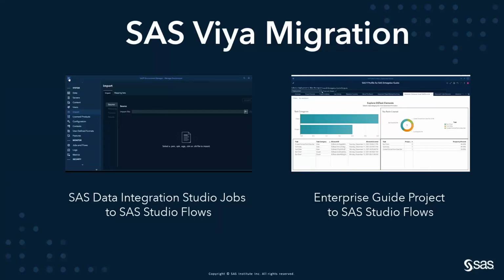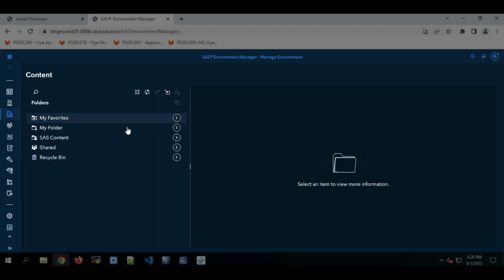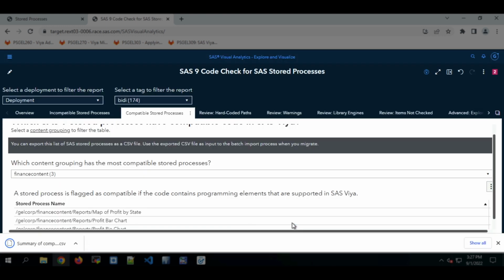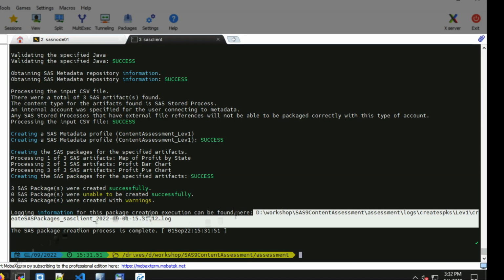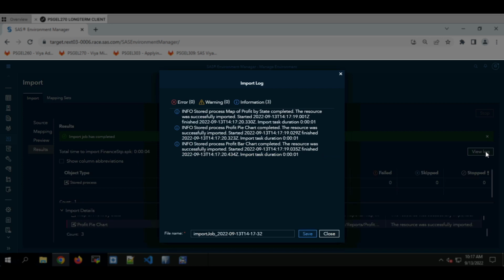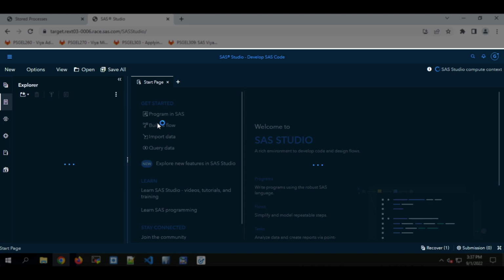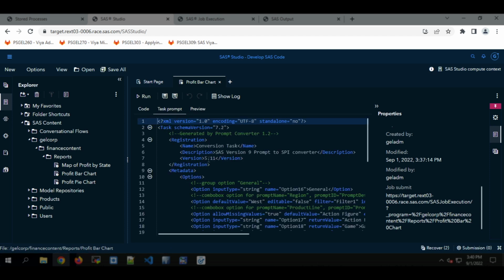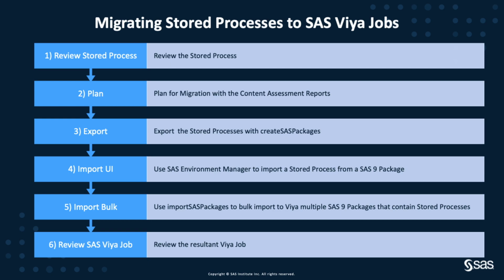SAS Demo | Migration of SAS Stored Processes to SAS Viya Jobs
In this SAS demo, Gerry Nelson of SAS explains how to migrate SAS Stored Processes to SAS Viya. He shows how to Plan the migration using SAS Content Assessment, how to export Stored Processes, how to import the Stored Processes with ImportSASPackages and SAS Environment Manager and what happens to the Stored Process as it migrates to a SAS Viya Job.

Content Outline
0:00 – Migration of SAS Stored Processes to SAS Viya Jobs
1:00 – Review Stored Process
1:35 – Plan for Migration with the Content Assessment Reports
2:44 – Export the Stored Processes with createSASPackages
5:51 – Use SAS Environment Manager to import a Stored Process from a SAS 9 Package
7:03 – Use importSASPackages to bulk import to Viya multiple SAS 9 Packages that contain Stored Processes
8:18 – Review the resultant Viya Job

◉ Go with the flow - Migrating Enterprise Guide Projects to SAS Studio Flows
◉ A first look at Migration from SAS 9.4 to SAS Viya
◉ Managing Connections to Data Sources and SAS Libraries for Compute Sessions in SAS Viya